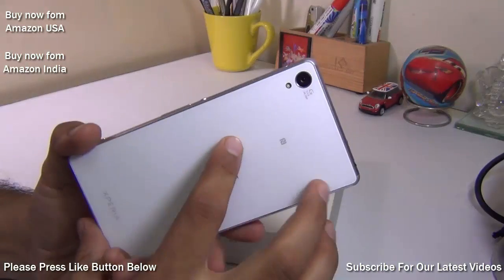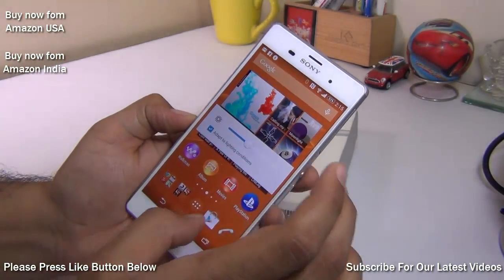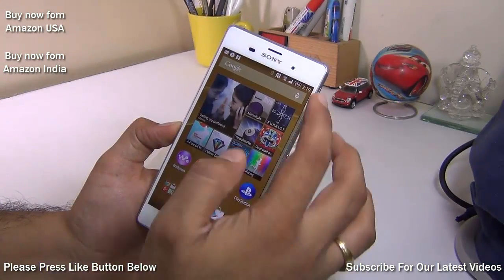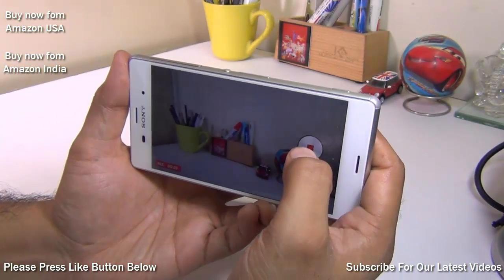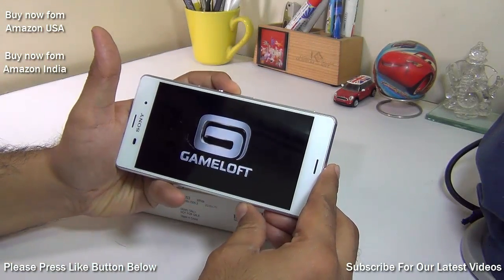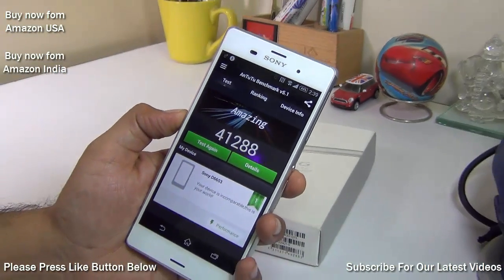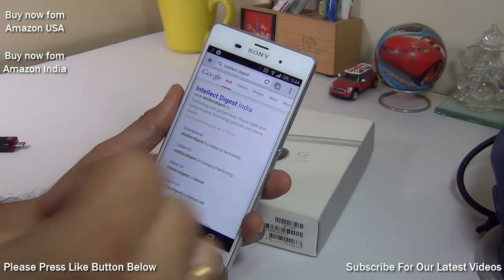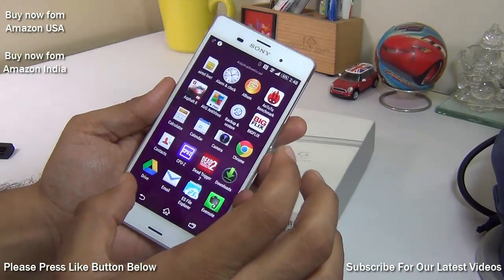Sony Xperia Z3 Review- All You Need To Know!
Sony Xperia Z3 Review- Is It Worth The Price? Lets Find Out

This video review covers all you need to know about the Sony Xperia Z3, a comprehensive video review of Sony Xperia Z3